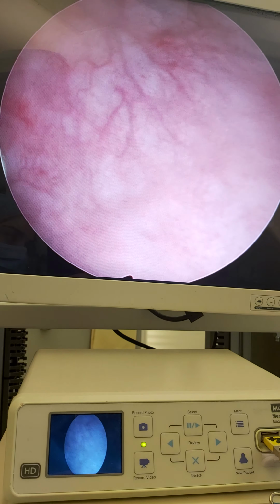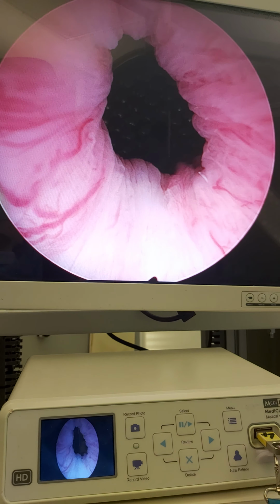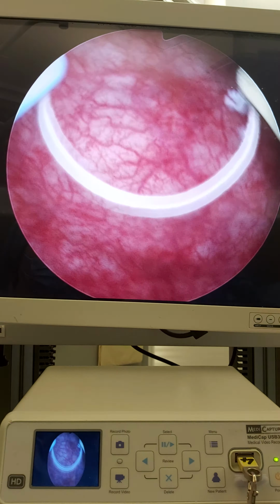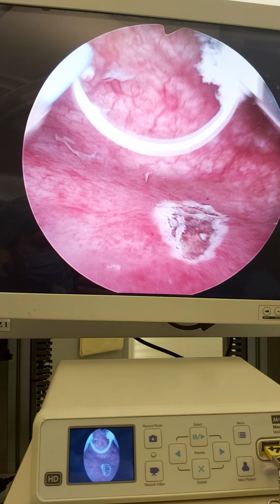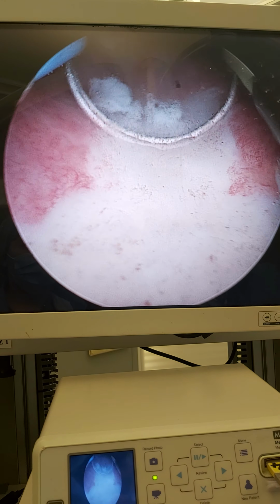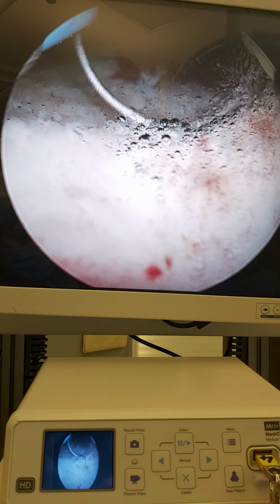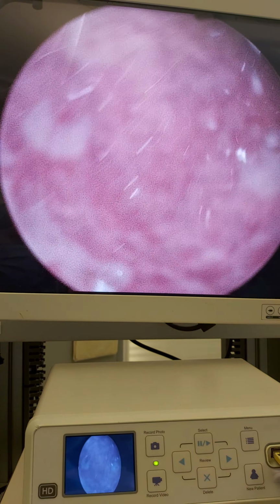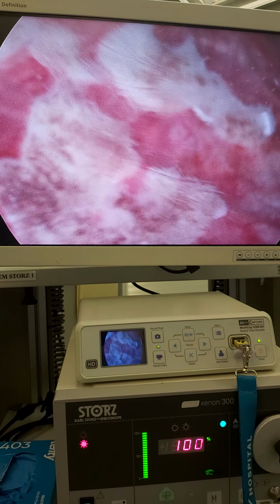Bladder Fulguration for Chronic (recurrent) Cystitis | 24